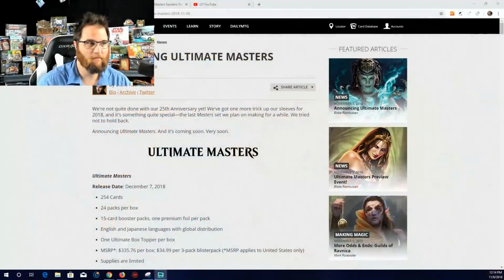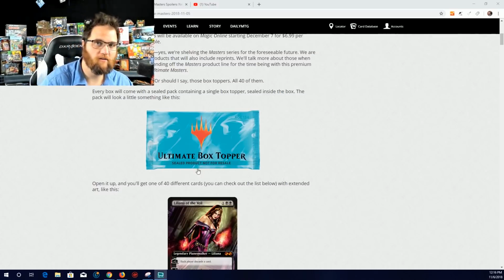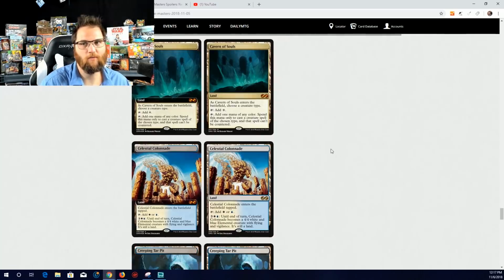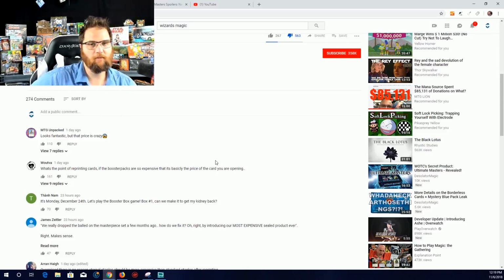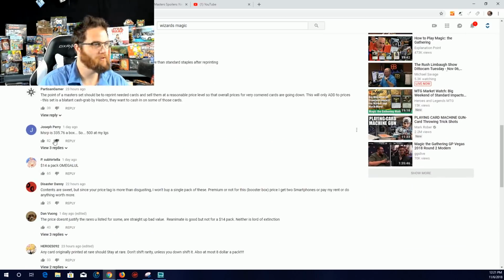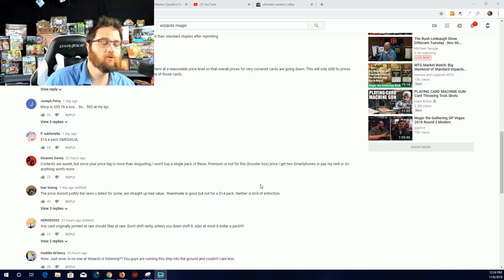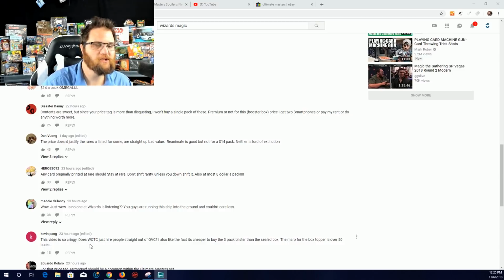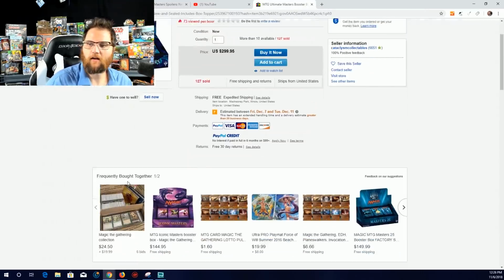Wizards Getting Roasted Over Ultimate Masters